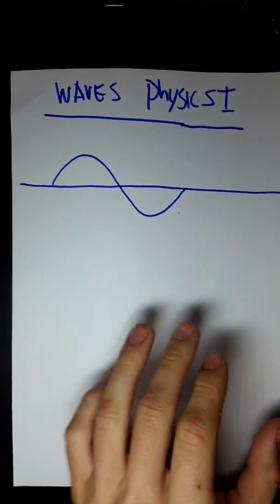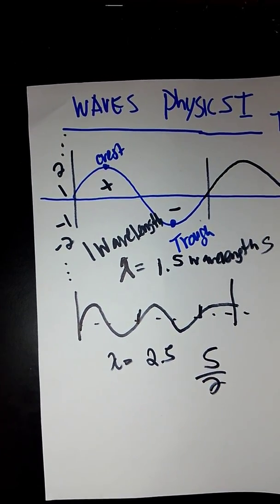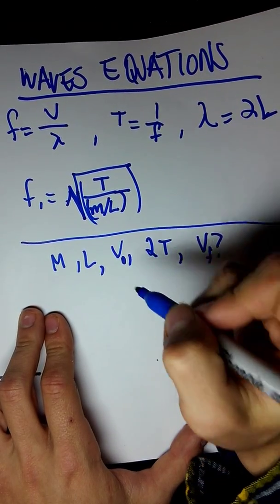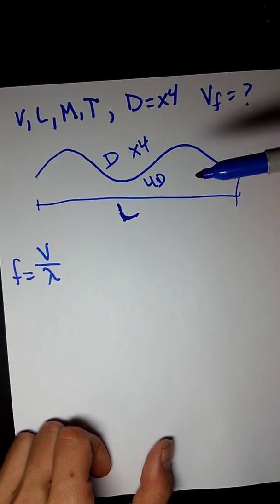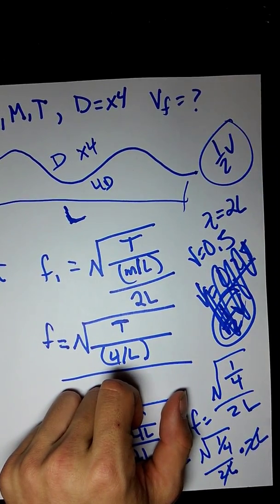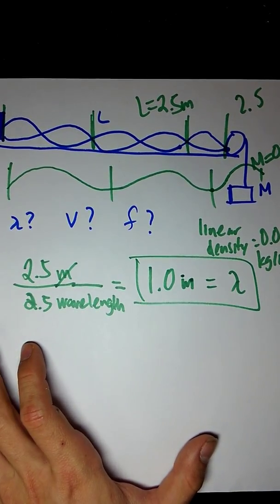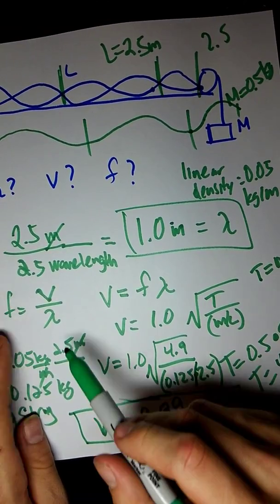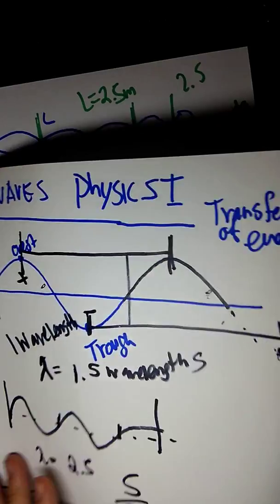Physics 1: Waves Intro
Waves and simple harmonic motion